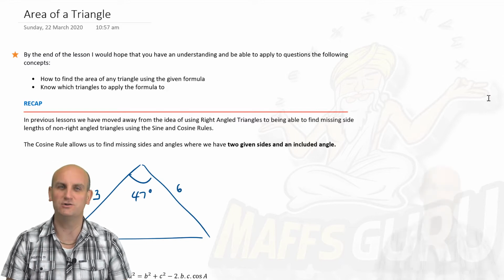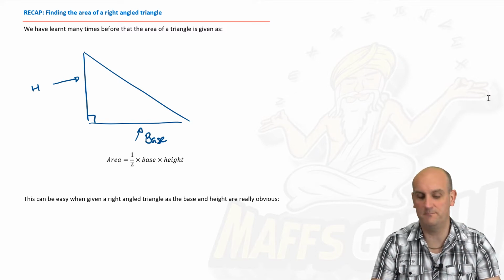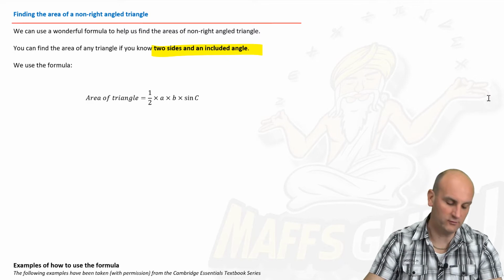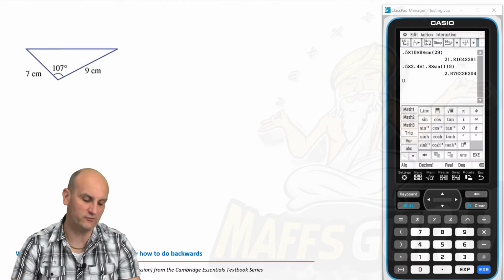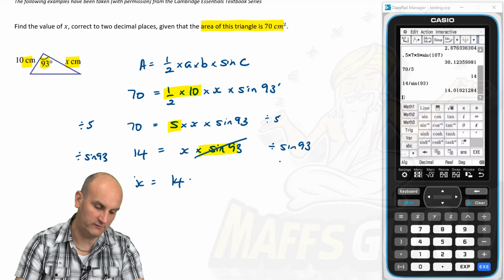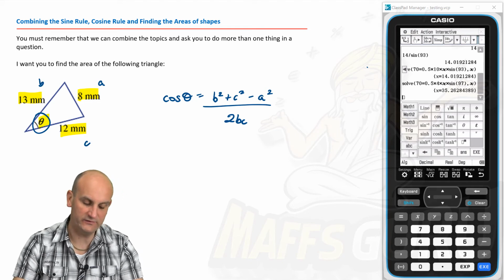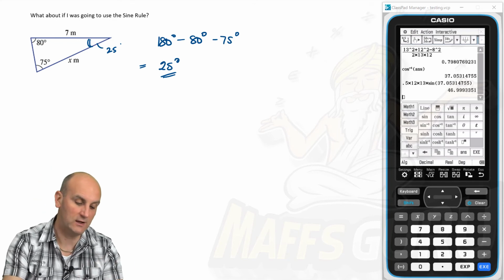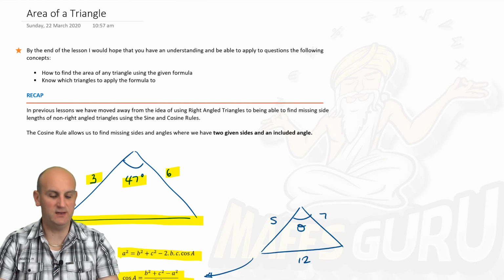Area of a Triangle using Sine Rule | Year 10 Maths | MaffsGuru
This video shows you how to find the area of a triangle when there isn't an obvious height and base length connected using a right angle. It builds on the work done previously on Sine Rule and Cosine Rule but showing how you can find the area of a triangle if you know the size of two sized connected by an included angle. Lots of worked examples are done and fully explained in an easy to understand way.